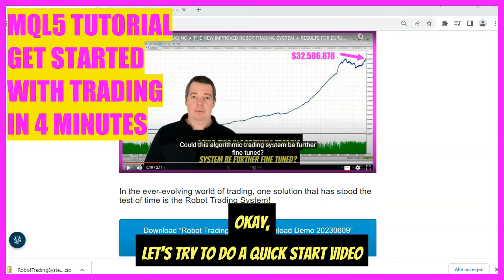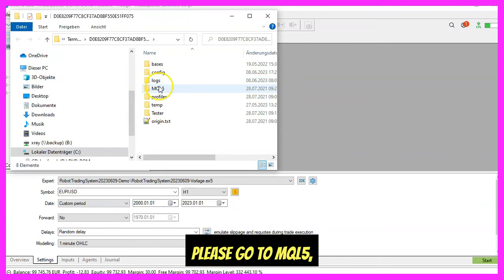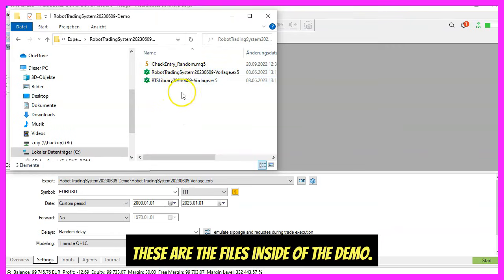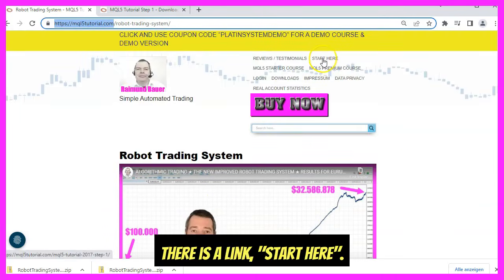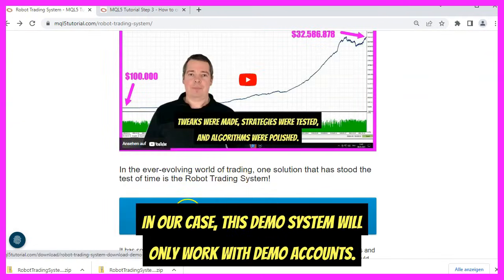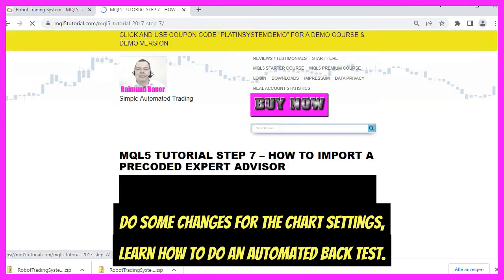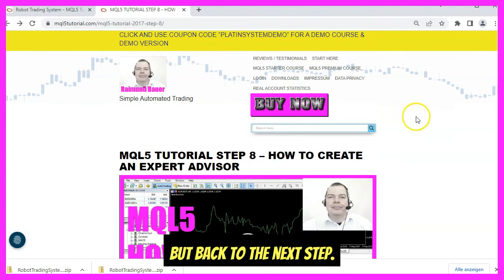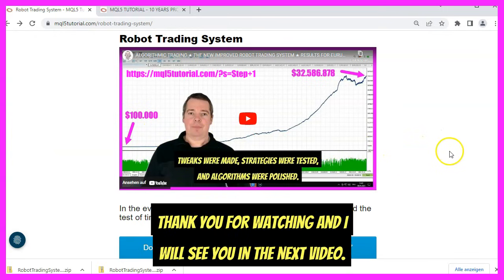MQL5 TUTORIAL - HOW TO GET STARTED WITH AUTOMATED TRADING IN 4 MINUTES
Introduction to Quick Start Video for Robot Trading System (00:00 - 00:15)

Introduction to the quick start guide for downloading and setting up the robot trading system demo.
Downloading the Robot Trading System File (00:15 - 00:29)

Instructions on how to download the robot trading system file and where it will be saved on the computer.
Extracting and Placing Files in MetaTrader (00:29 - 00:50)

Steps to open the data folder in MetaTrader, extract, and place the downloaded files in the correct directory.
Refreshing Expert Advisors in MetaTrader (00:50 - 01:05)

Guiding through refreshing the expert advisors list in MetaTrader to include the new robot trading system.
Accessing Strategy Tester in MetaTrader (01:05 - 01:20)

Instructions on how to access the Strategy Tester in MetaTrader for testing the robot trading system.
Step-by-Step Guide on MQL5Tutorial.com (01:20 - 01:37)

Directing viewers to a step-by-step guide on MQL5Tutorial.com for additional help with MetaTrader setup and installation.
Detailed Steps for Setting Up MetaTrader and MQL5 Account (01:37 - 02:05)

Detailed instructions on downloading MetaTrader, installing it, creating an MQL5 demo account, and setting up for hedging mode.
Adjusting MQL5 and Chart Settings (02:05 - 02:18)

Guiding through adjusting MQL5 settings and chart settings for optimal use.
Importing and Creating Expert Advisors (02:18 - 02:33)

Explaining how to import pre-coded expert advisors and options for creating your own.
Learning Opportunities and Premium Membership (02:33 - 02:45)

Information about the starter course and the benefits of becoming a premium member.
Improving Trading Results with Better Statistics (02:45 - 02:59)
Discussing the importance of creating better statistics to improve trading results.
Conclusion and Invitation for Questions (02:59 - 03:14)
Concluding the video with a mention of a video about 10 years of profit with the robot trading system and an invitation to send questions via email.

Okay, let's try to do a quick start video for the robot trading system download demo from today. The first step obviously would be to click on the button to download the file. I have already done that. But when you click here, you should see that the file is downloaded to your computer. Now you need to open the folder, copy the file, and in MetaTrader, you click on File, Open Data folder. Please go to MQL5, Experts. And I have already pasted the file here, so you would do that now and click on Extract, or extract here. And that should create a directory called robot trading system, the date, and the extension demo. These are the files inside of the demo. That's all you need to get started. Now, inside of the Metatrader, please click on refresh for the expert advisors. And then you can click on View, Strategy Tester, or press CTRL and R. Now the demo file should be available. If you don't know how to handle all that stuff in Metatrader, you can go to mql5tutorial.Com. There is a link, "start here". And if you open that, you will see this side, a step by step guide, how to download, set up and install Metatrader.

The first step would be to download Metatrader. In step two, we will install it. Step three is about how to create an independent MQL5 demo account. In our case, this demo system will only work with demo accounts. I would suggest to use an original Metaquotes demo account as some brokers are not able to properly declare their accounts and the system might not recognize them. And you need an account for the hedging mode, of course. Then you would adjust the MQL5 settings, do some changes for the chart settings, learn how to do an automated back test. Step 7 is how to import a pre-coded expert advisor. That's what we have actually done right now. You could also create your own Expert Advisor. If you don't know how to do that, you can either start with the starter course that can be found here, or you could become a premium member. This is a course that I have offered for years now, and most of our course members are very happy with it. But back to the next step. And this would be how to create better statistics, which is very important to improve your results.

And this is the video about 10 years of profit with the robot trading system. In the demo, we have actually made 20 years. I hope this Quick Start video was helpful for you.